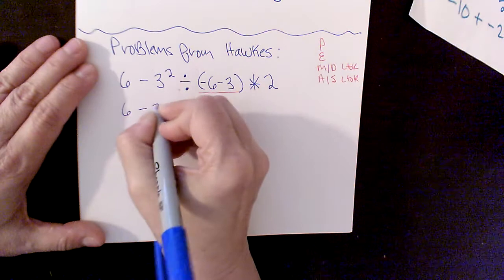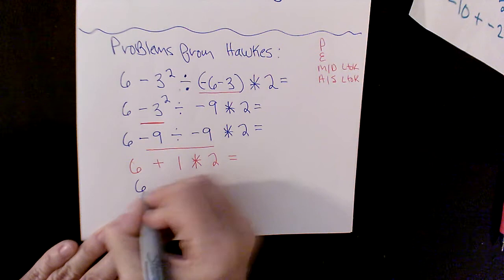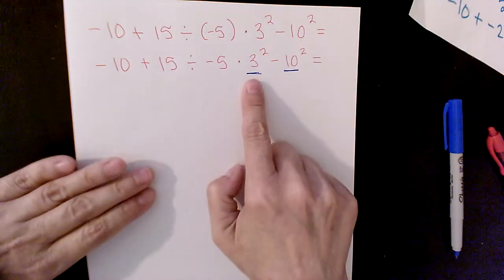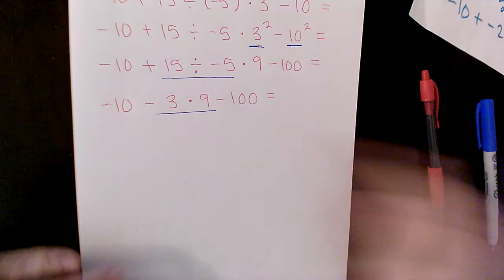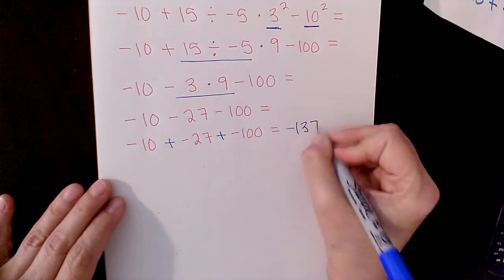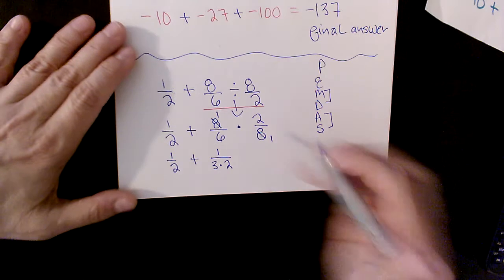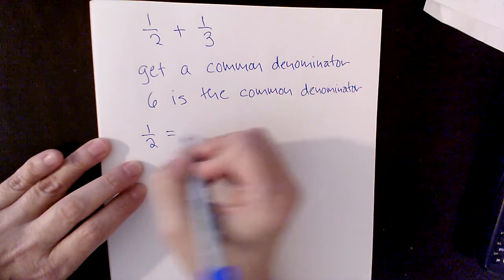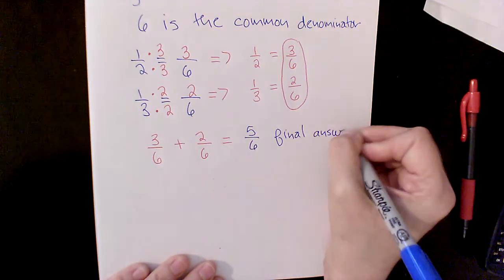Section1.8 Part 3